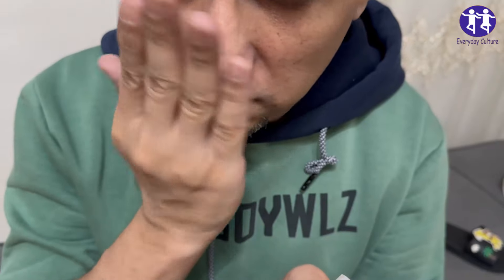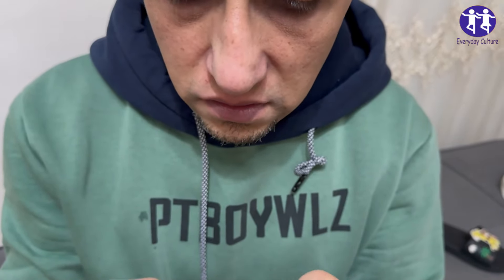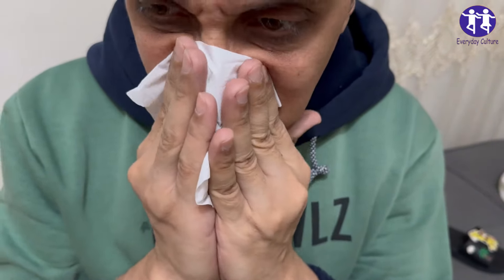🤔 Can't Stop the Mucus? 6 Easy Ways to Clear it Naturally! 🍵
If you're struggling with excess mucus and looking for natural solutions, you've come to the right place. In this video, we'll explore six simple and effective ways to clear mucus naturally. Say goodbye to the discomfort and inconvenience caused by persistent mucus buildup. These methods are easy to implement and can provide relief without relying on medication. Watch now to discover how to alleviate mucus-related issues naturally!

Timestamps:
00:00 - Introduction
00:08 - Understanding Mucus Buildup
00:16 - Method #1
00:24 - Method #2
00:32 - Method #3
00:40 - Method #4
00:48 - Method #5
00:56 - Method #6
01:04 - Conclusion